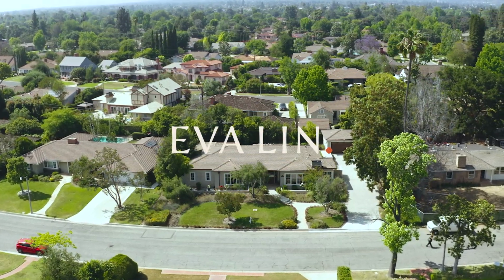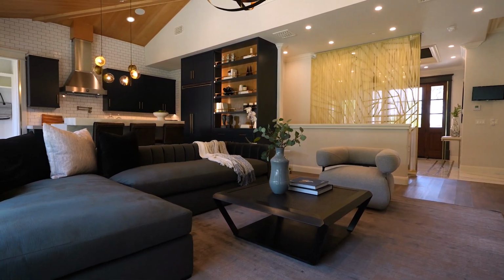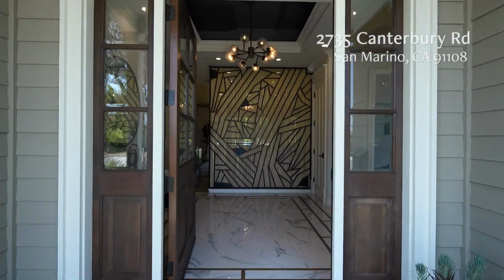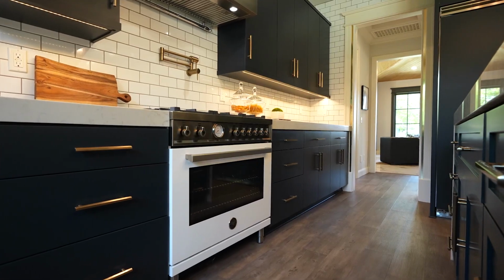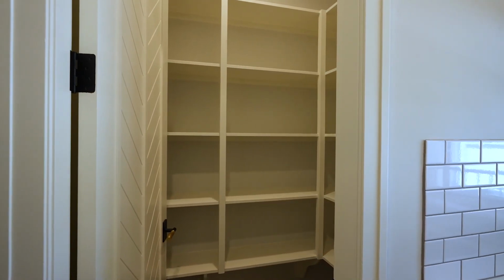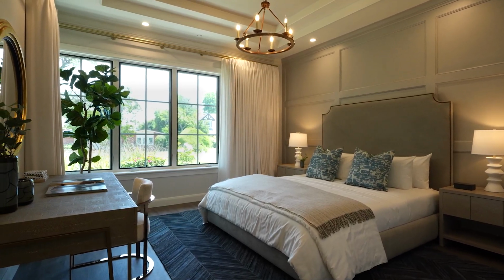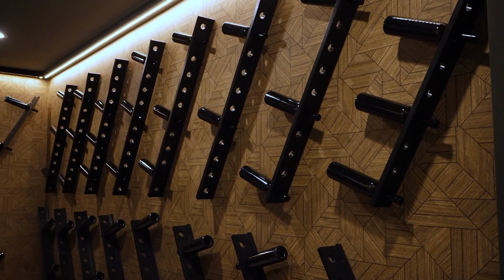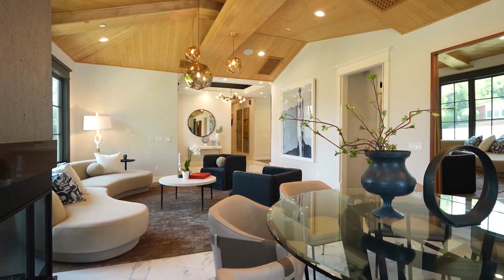2735 Canterbury | Turn-Key Luxury in San Marino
Step into modern luxury in north San Marino! 🌟 This 2019-built gem offers a blend of traditional beauty and contemporary design, perfect for your refined taste.

✨ Gorgeous interiors with marble floors & intricate ceilings
✨ Incredible details, chic design, and opulent finishes
✨ Gourmet kitchen with Viking & Bertazzoni appliances
✨ Luxurious primary suite with custom walk-in closet
✨ Home theater, game room, & wine cellar

Whether you’re hosting afternoon tea in the living room, cooking weeknight dinner while overseeing homework in the great room, or screening the latest blockbuster downstairs, this home promises a life full of special moments.

🏡 2735 Canterbury Rd, San Marino, CA
Offered at $4,500,000 by EVA LIN
#1 Realtor for Pasadena Home Sales Volume in 2023
DRE#01817694 | eXp Realty